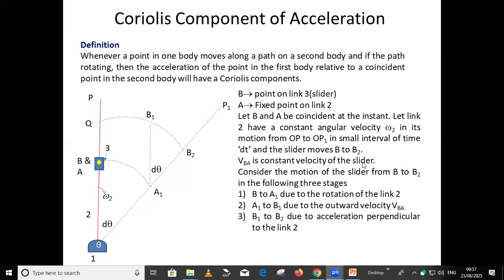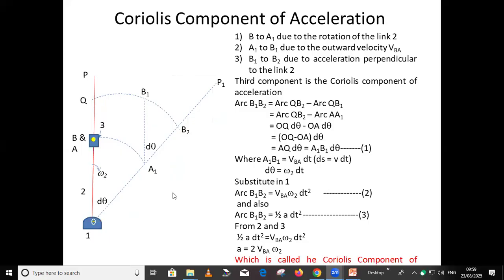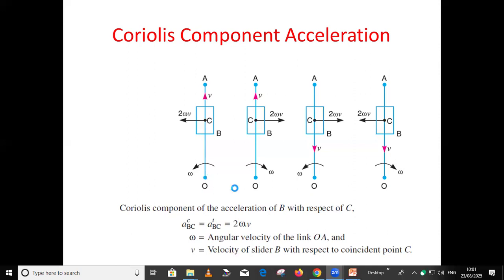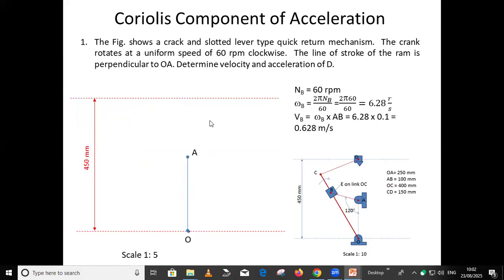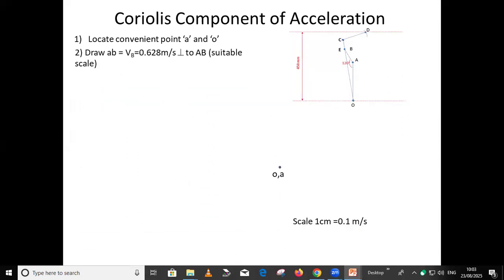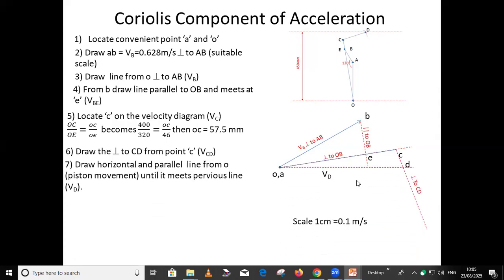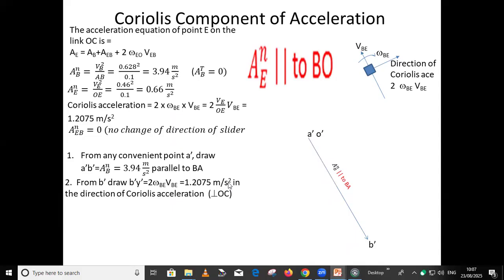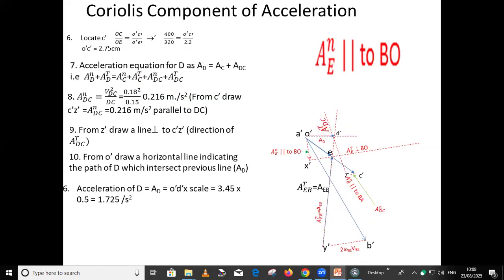Relative Velocity and Acceleration Lecture 6